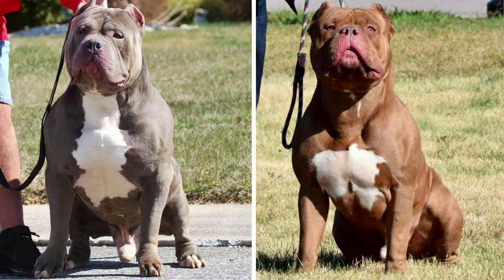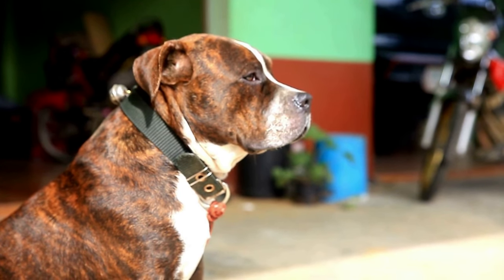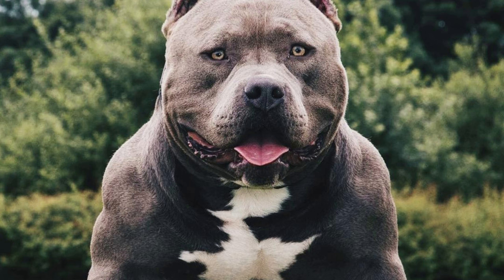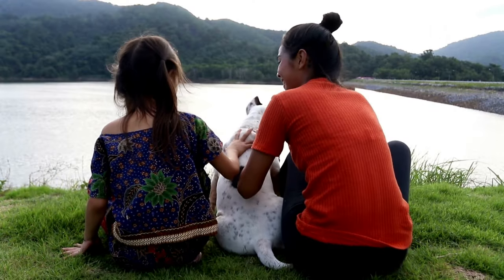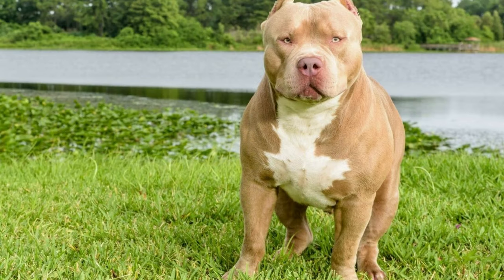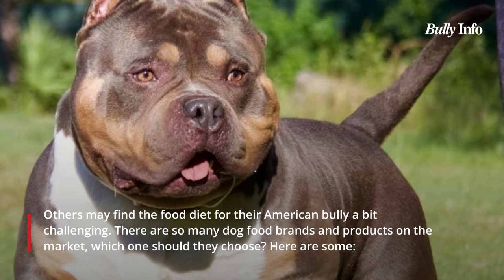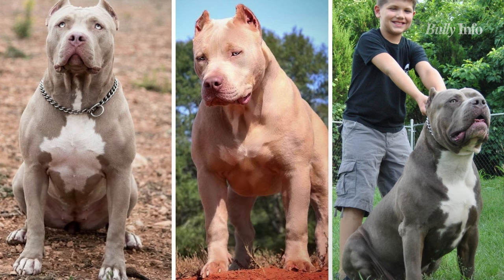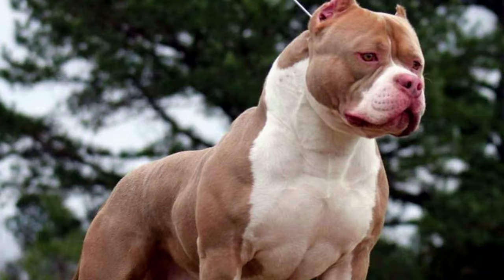XXL Bully vs XL Bully: Is the difference just the size?!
There is a lot of debate about whether or not an XXL bully is better than an XL bully. Some people swear by the power and strength of the XXL bully, while others find that the XL bully is just perfect for their needs.

When deciding whether to get an American Bully XL or XXL Bully, we got you covered! We’ll meticulously go over their physical differences, reputation, behavior, diet, and even some tips on how to prepare their meals.

0:00 Giriş
0:35 What are the differences?
1:16 Bulldog Lineage
1:49 Pitbull Lineage
2:23 Health and Life Expectancy
3:01 American Bully Reputation
4:10 Physiques
5:44 Other American Bully Types
8:09 Training and Behavior Reformation
8:44 Diet and Food Preparation
12:58 American Bully XL FAQs